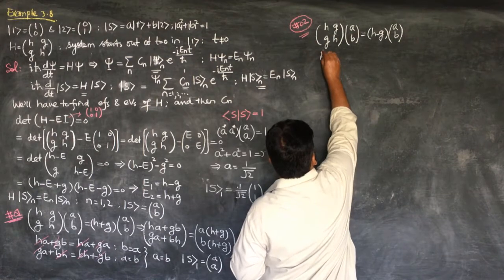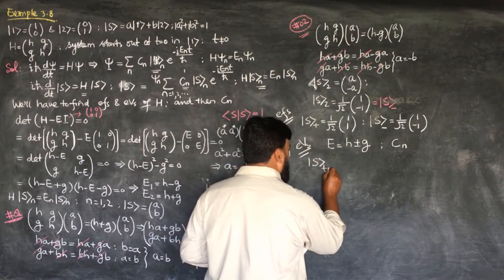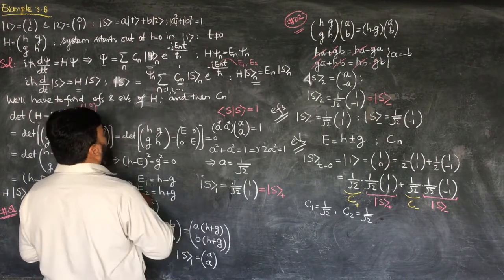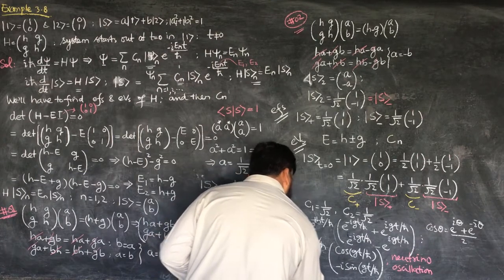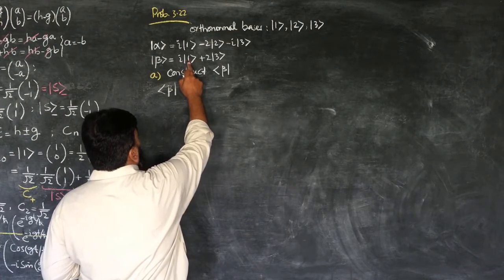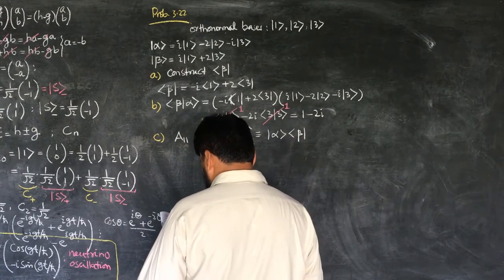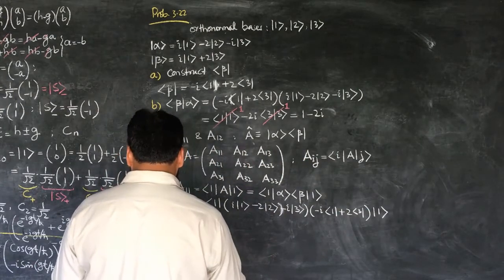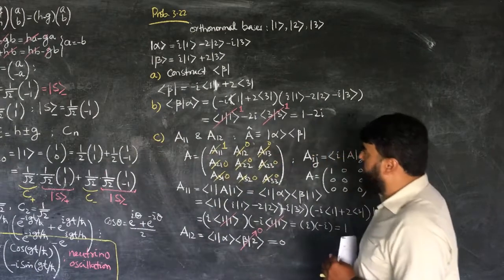L22.2 The Heisenberg uncertainty principle: Example 3.8, Problem 3.22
Study The Heisenberg uncertainty principle: Example 3.8, Problem 3.22 in this Introduction to Quantum Mechanics lecture.
This lecture covers introduction to eigenvalues and eigenfunctions, second reading and matrix setup, deriving the relation a = -b, and state normalization and definition of S^.

0:00 - Introduction to Eigenvalues and Eigenfunctions
0:14 - Second Reading and Matrix Setup
1:03 - Deriving the Relation a = -b
1:32 - State Normalization and Definition of S^-
2:08 - Eigenfunctions S^+ and S^-
3:04 - Eigenvalues and Corresponding States
3:23 - Finding the Time-Dependent State
5:14 - Using Energy Eigenvalues to Derive Final State
8:51 - Final Result for Neutrino Oscillations
10:01 - Recap of Results: Eigenfunctions, Eigenvalues, and C_n
10:25 - Solving Problem 3.22: Introduction and Setup
13:13 - Part 2: Calculating Inner Product a|b
15:30 - Part 3: Finding Matrix Elements of Operator A

Explore foundational concepts in quantum mechanics in this in-depth lecture, covering commutators, eigenvalue problems, and the time evolution of quantum states. Learn to derive key commutator properties, solve eigenvalue equations, and analyze time-dependent systems with step-by-step examples. This lecture is ideal for students and enthusiasts aiming to deepen their understanding of quantum mechanics with practical problem-solving techniques.